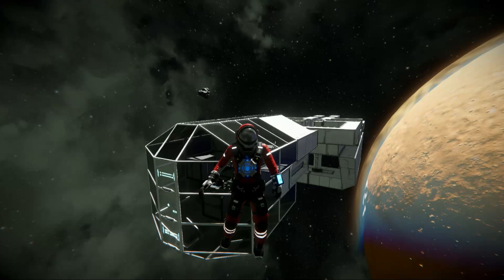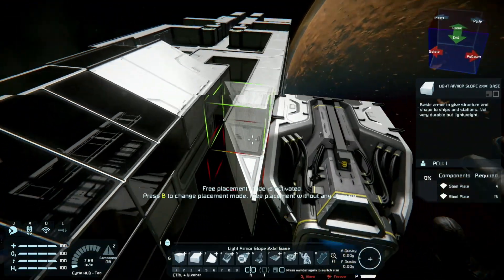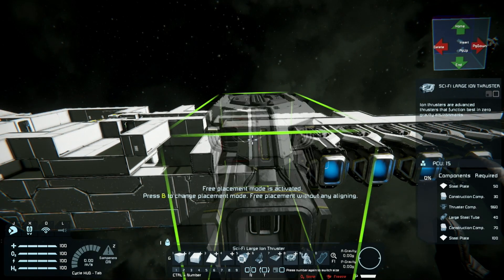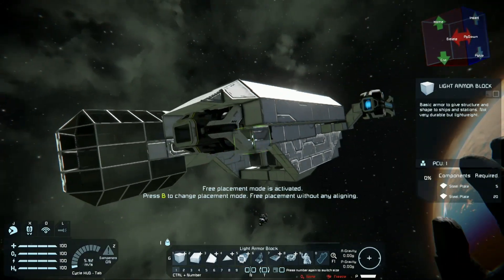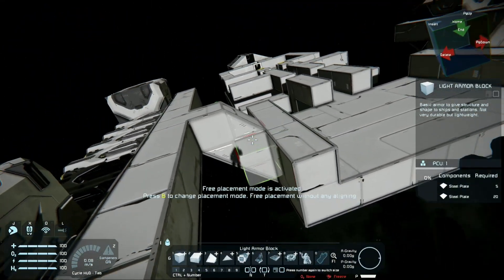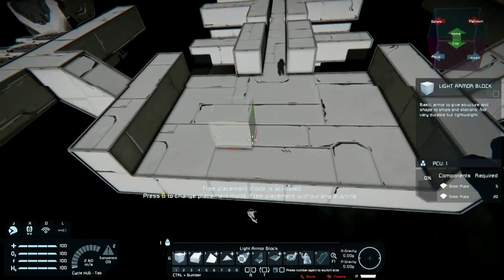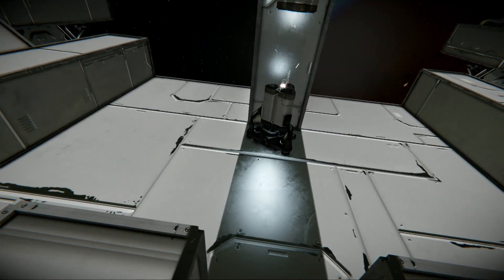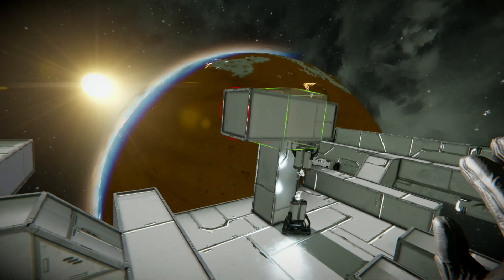Space Engineers Build - Adding some Thrusters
Time to expand the base and rework the small grid drills. This is a start to one of our biggest builds yet!